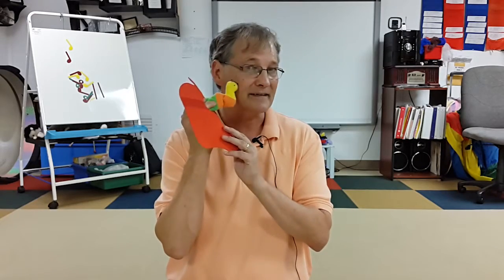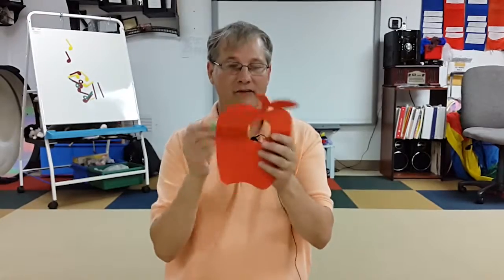Singing a Melody: Worm Puppet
This lesson shows using puppets to encourage solo singing and confidence during a lesson. It also encourages movement and active participation from the students.